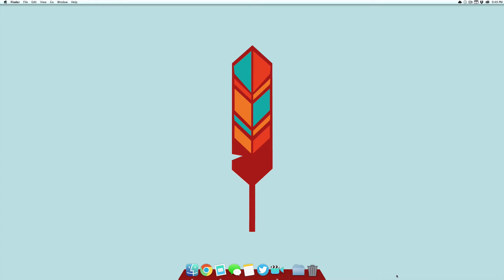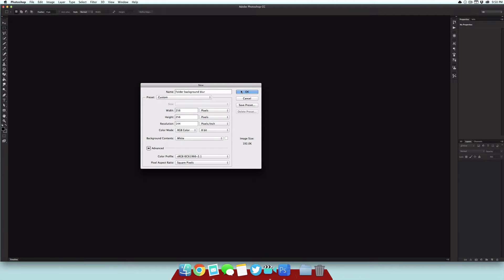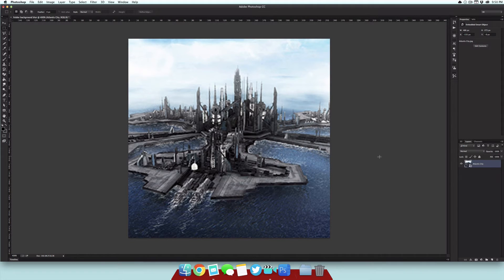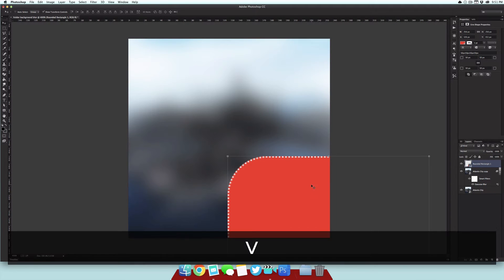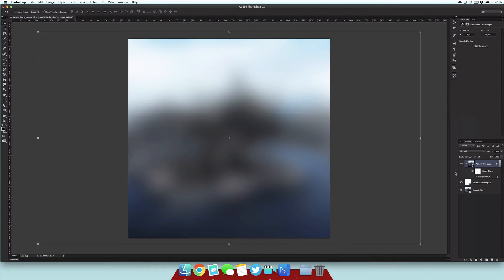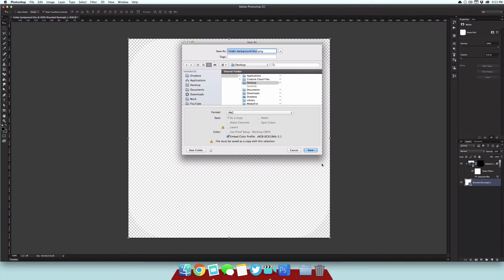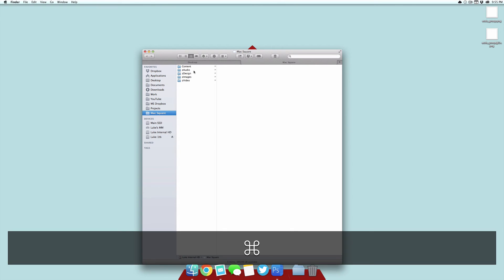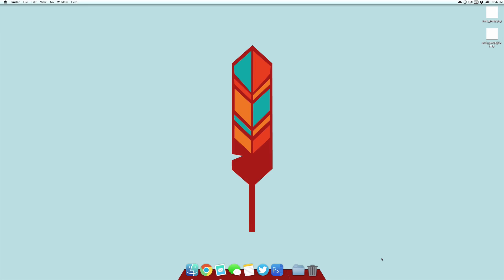Dynamic Blur & Blurred Launchpad Folder Backgrounds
Hey guys here is yet another tutorial! This time I show you how to get a really cool dynamic blur effect inside of Photoshop as well as how to use that technique for blurring your launchpad folder backgrounds. Enjoy :)